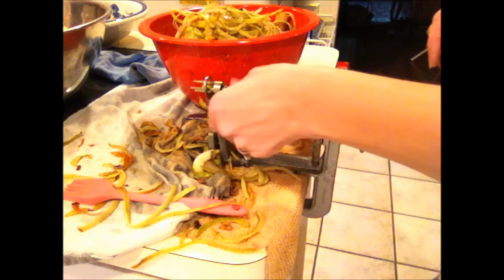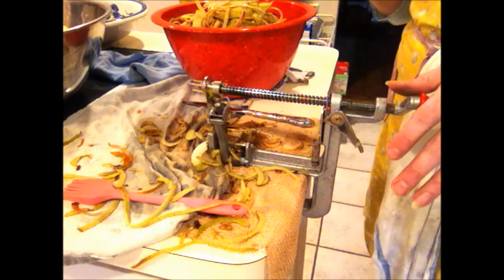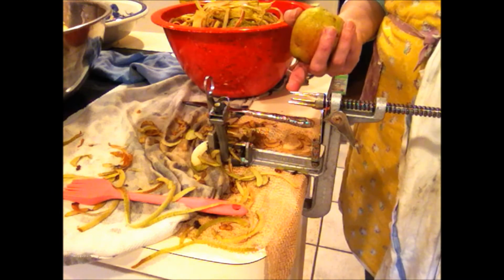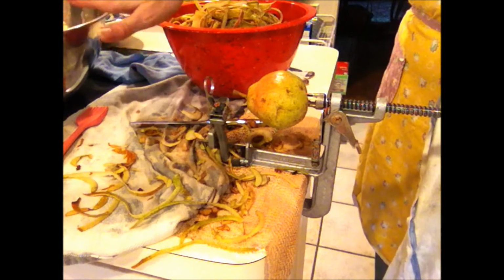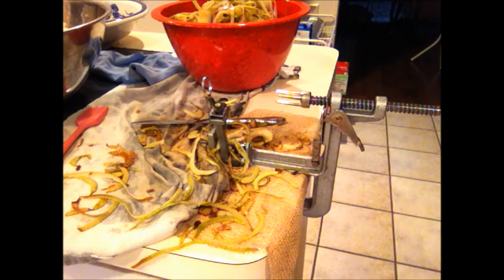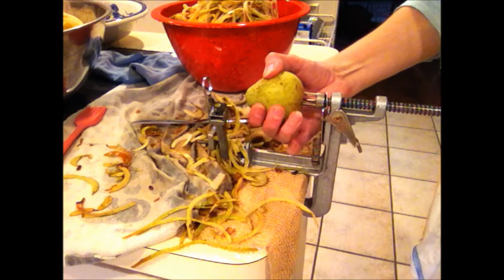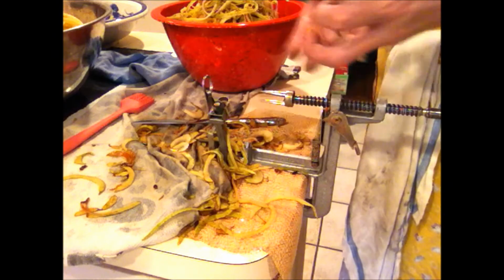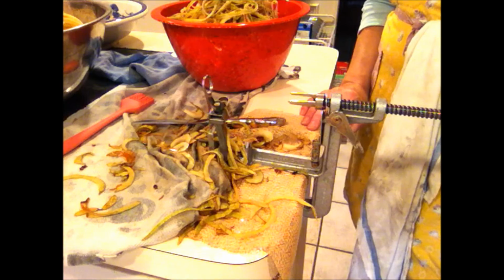How to Use a Manual Apple Peeler & Slicer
Using a crank manual apple peeler and slicer is easier than you might think. Don't be intimidated by all the sharp pointy things found on the standard apple peeler and slicer apparatus. The peeler used in the video is from Pampered Chef, but there are many brand designs that are the same concept. Look for one that uses a vice grip type attachment. Those suction cups ones fail to secure to the counter. You can use apple peelers to peel apples,pears, potatoes and other root vegetables. The key is to choose firm fruit and get it onto the prongs as aligned with the core direction as possible. Happy Slicing and peeling!